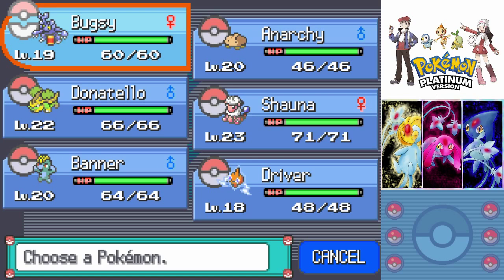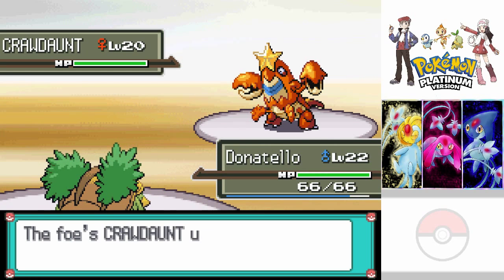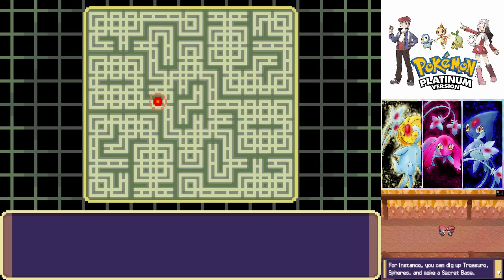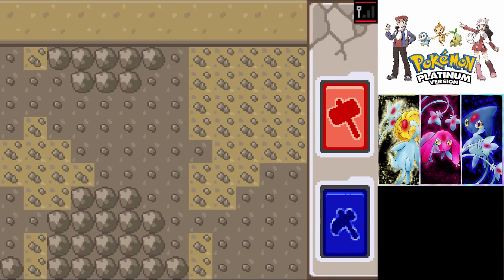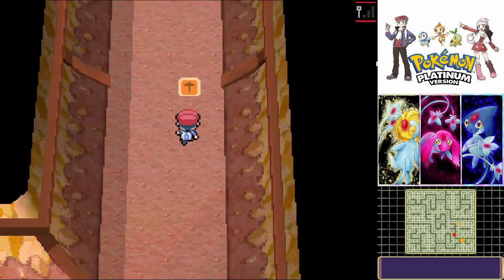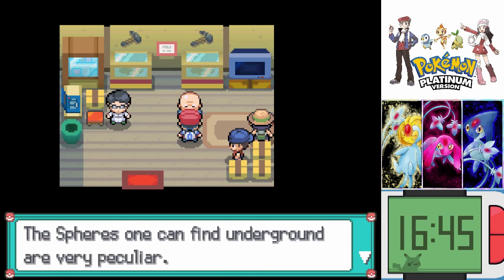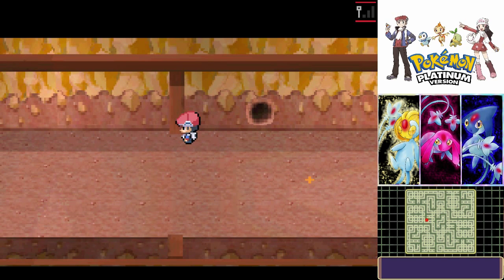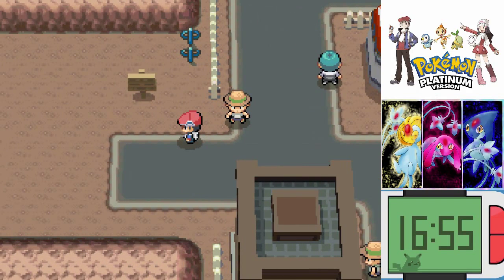Let's Play Pokémon Platinum (Random Nuzlocke) #13 - Underground Water Gym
I swear this randomiser is trying to make fun of me now. Double Water Gyms, really?

Anyhow, I figured this would be a good time to go over the Underground, as there won't really be a better chance as we go on. The Underground in this game is a fun little side-game where you dig out spheres and other treasures (including Fossils and in post-game stuff like Heart Scales) to bring back to the surface. It is playable locally with friends, adding a Secret Base aspect with Capture the Flag. Traps are lay-able on the ground that can be used to disrupt the enemy from taking your flag. It's inconsequential to this LP really, but it's neat and I thought I'd share it anyhow as progress was a little weird due to where I cut last time.

Also SGDQ is going on this week, along with my grandparents coming up for two weeks next week, so things may slow down slightly... I'm gonna try and get a lot of stuff recorded and scheduled during the downtime in SGDQ, but no promises!